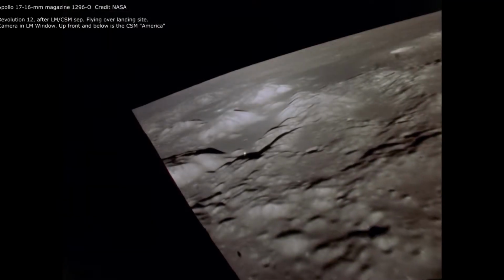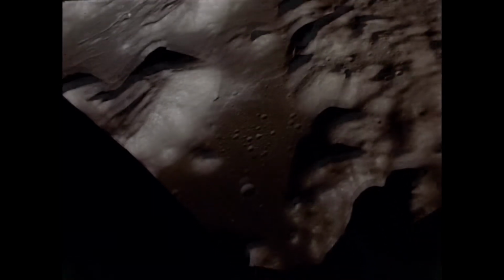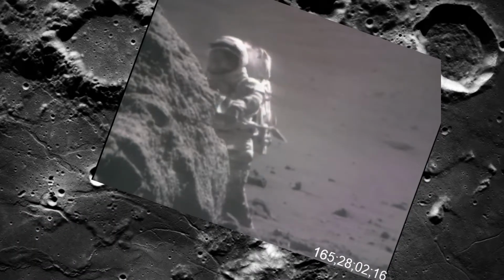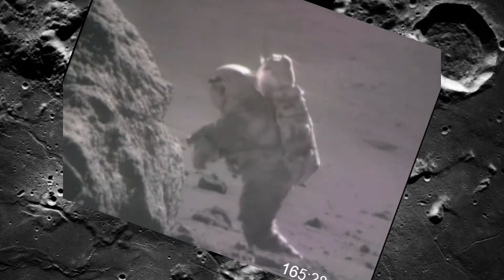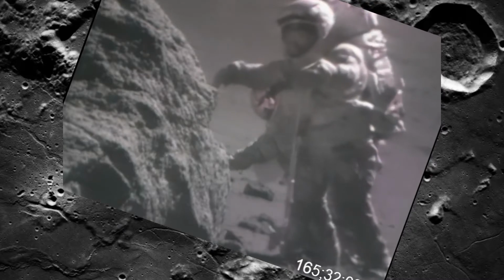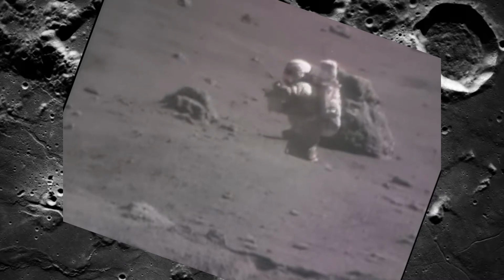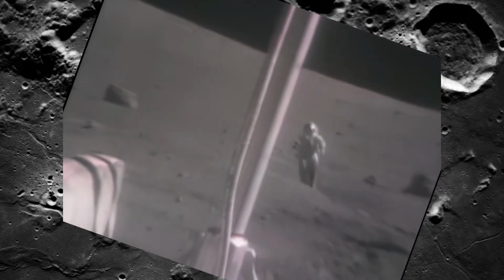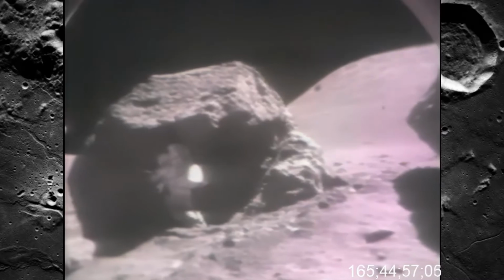Apollo 17 Mountain moonwalk adjusted camera attempt. Landing&EVA How, Where and Why.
After some brief flyover and landing(site) foootage and explanation, i rotate some of the A17 Moonwalk (EVA) TV footage to a (maybe)  realistic angle.  To find, how steep it was for them.
The angles always look awkward, because the camera was also tilted..
  Some more map and landing site at the end.

0:00 Undocking Flyover start.
1:29 Flyover landing site with markers.
2:45 Landing (brief, not real time) with map.
5:20 Short "Why go on slopes" with Valley photo.
6:05 Finally: Moonwalk TV footage adjusting
12:42 "These slopes are something else"
16:03 Hopping and falling
22:31 Much turning, close to car. Tricky.
27:48 Hopping, skiing, more hopping
29:22 Near LM EVA, hammer throw
30:49 Crew photos, LM site orbit zoom and end.

The camera (rover), rocks, astronauts ... everything ... is on slopes. To be precise, the south slopes of the North Massif. Checking out "Tracy's Rock" at EVA3, Station 6.
Many slopes and  angles messing with each other.  This is more of a playful test and estimate!   I claim no accuracy at all!
It is just me guessing, from looks and movement.  But even so, i think it gives a good idea.

I put the footage through some mild AI enhancement.  But it remains 70's analog TV footage. The flyover and landing footage was shot on 16mm film (good image, no sound, source 6FPS). links to better versions below.
However, the TV camera was a long shot from the Apollo 11 level...

EVA: Extra Vehicular Activity, i.e. Moonwalk, Apollo 17 had 3 of those, each ca. 7 hours. With full, Houston controlled TV coverage, except, while the rover was driving (and before it was unpacked...).
Note (only reference to nuts and studios) This EVA footage for each station is one long uncut shot from camera on to camera off (while driving). With zoomes and pans and ups and downs and people moving in and out.
anyway:

The crew on the ground were Commander Gene Cernan (G9, A10) and Lunar Modul Pilot and professional geologist Harrison"Jack" Schmitt.  The "third guy" in orbit was Ron Evens.
The LM was called "Challenger", the CSM "America".

All footage and images are cedit Nasa (and JPL for LRO images). As such they are public domain.

Links:
ap17 flight journal
pdi touch A17 PDI to Touchdown.Fully synched, and explained.

Dutchsteammachine "Apollo 17 in 24fps: Lunar Orbit"  The full flyover i used, but with adjusted FPS and synched original audio!

The full EVA station footage, unmessed with :-) Starts with nice visualisation of the drive to it. Youtube video from the Apolloinrealtime site. Link below and in their description.

The Untold Story Of The Last Man On The Moon | Apollo 17 | Spark
Really good documentary.

Lunar liftoff of Apollo 17, filmed from the Rover.

My video on the A17 launch delay. Apart from a missing pair of scissors, the only real problem A17 faced. Record breaking and (poss.) most complicated mission went incredibly smoothly.

Some more indirect youtube links at the bottom.

Non Youtube:
This EVA (exact link) and everything else A17 on Apolloinrealtime.org (or Apollo17.org).
 Including all available footage, without me messing with it!!  Also full audio, timeline, index and transscript.  Also check out the commentary tab! And cool map visualisation of the driving.
They have similar (and bigger)projects for Apollo 11 and 13.

h Apollo 17 Apollo 17 Lunar Surface Journal . The ultimate source for all things 17 (and all others) EVA.. links to just about any material available. Images, documents, audio, 16mm film, transscripts..

Some more obscure, directly or indirectly related youtube videos:

Scott Manley, "Why Lunar Landers Had Jumper Cables For Emergencies".
On how to (not quite) start the LM from the rover. Fascinating insight, featuring other details about the LM. And features Apollo 17.

Also Scott Manley, "Why is it Impossible* For Telescopes On Earth To See Spacecraft on The Moon?"

1960's Sperry Rand Univac NASA Apollo Computer History
The other computers behind Apollo. Any why not "a digital watch" flew us to the Moon but that (and how) for example  3 massive IBM 360 mainframes in Houstons dungeon.

MIT Science Reporter — "Landing on the Moon" (1966)
1966 historic docu on how the LM was developed and built.

Technology Connections "Film: the reason some of the past was in HD"
Difference between taped Tv and film and how it works. Not as obvious to some people as it should be.